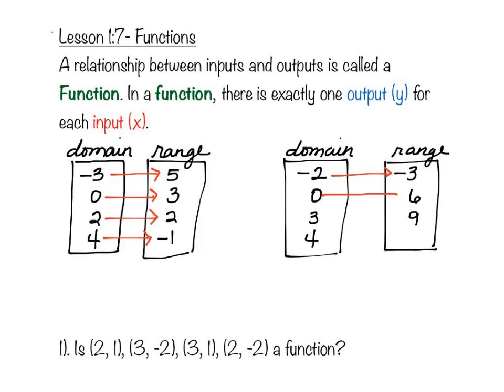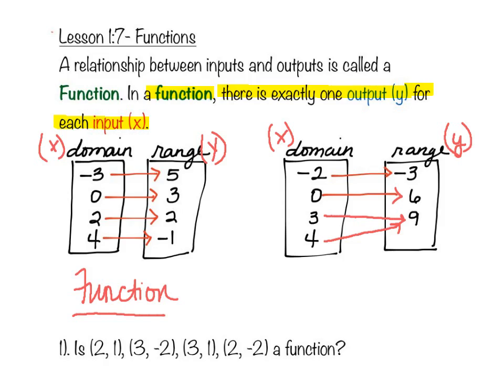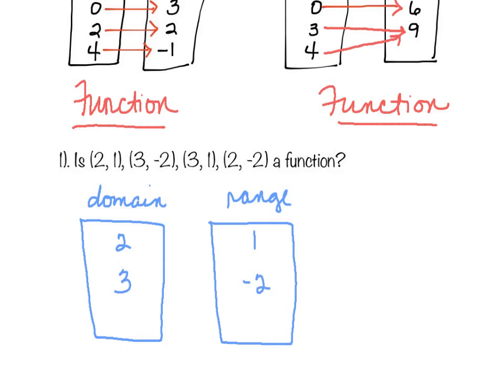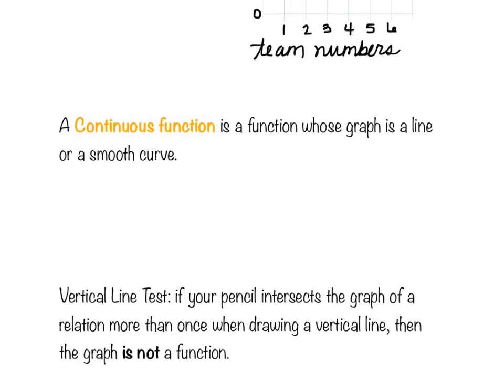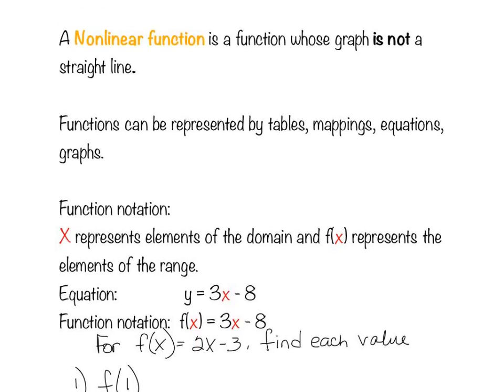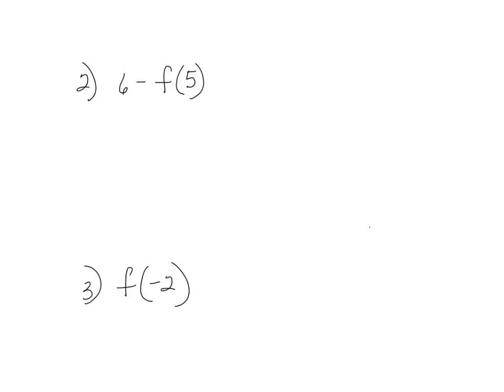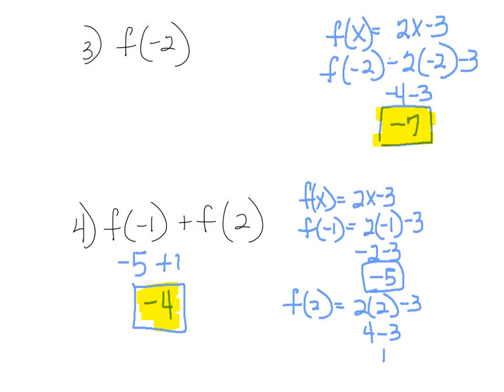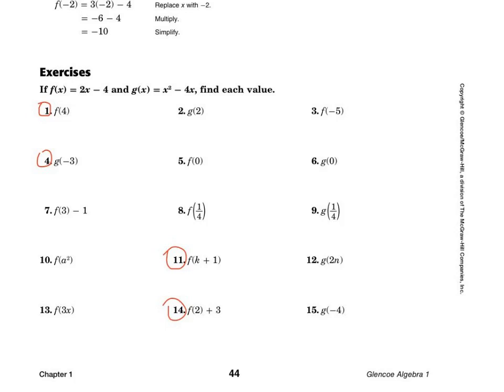Functions - Less 1.7